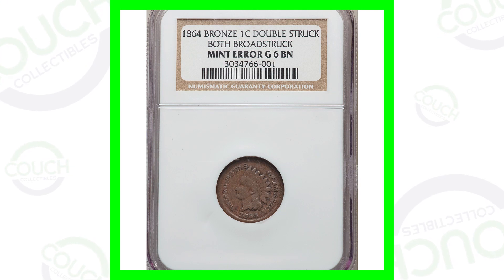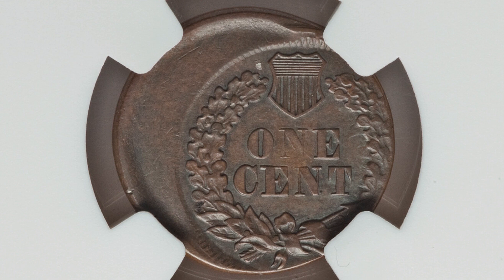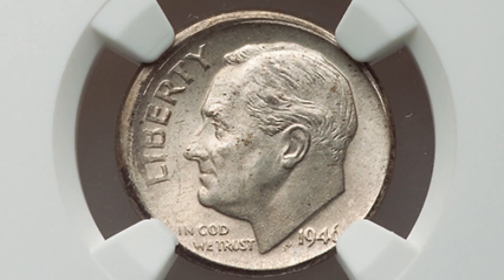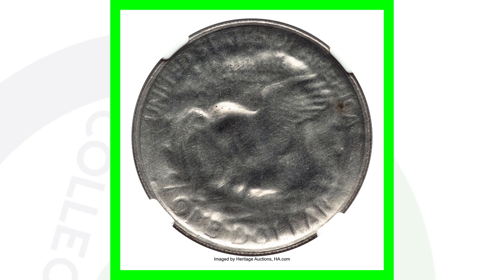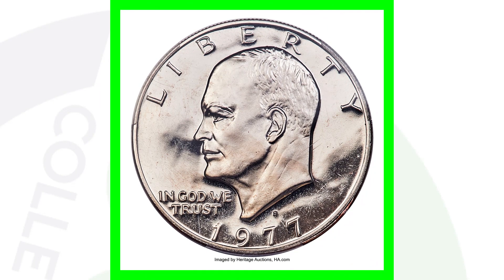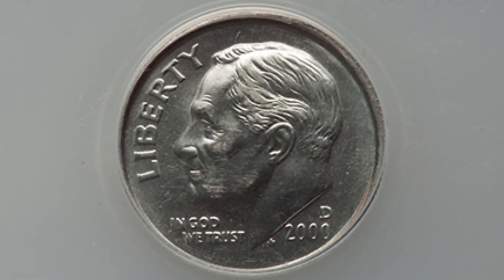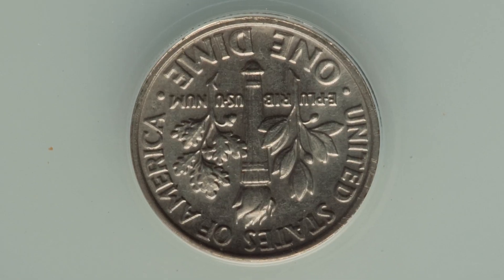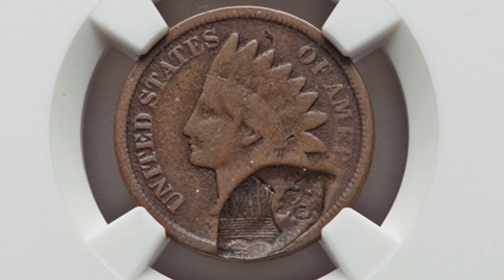Valuable Coins Sold at Auction for Good Money!